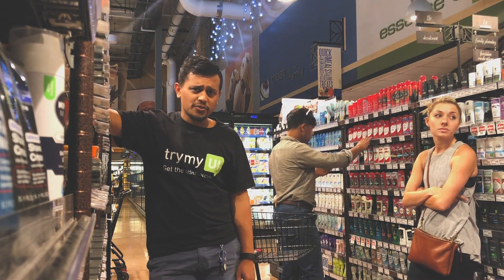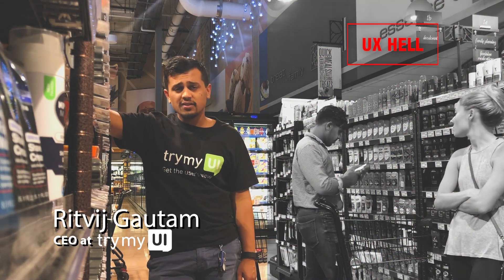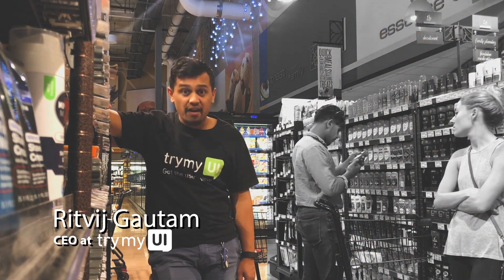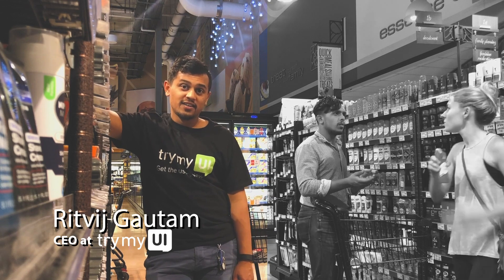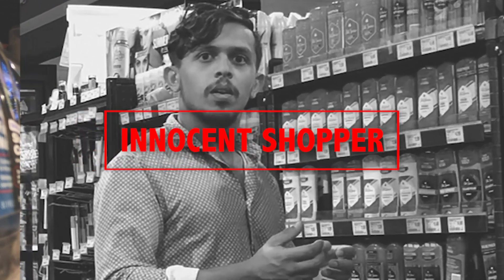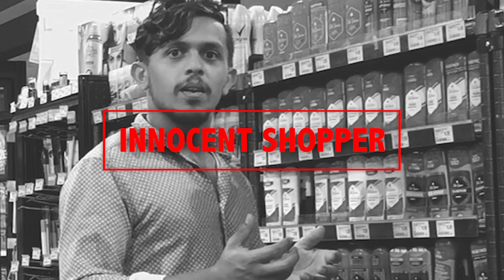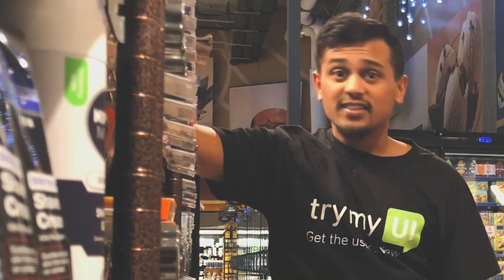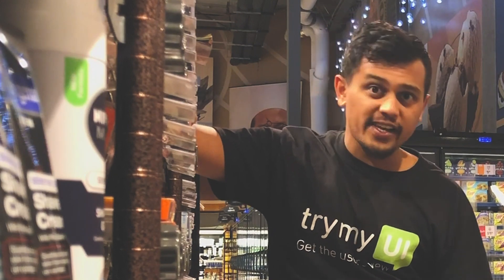SXSW 2019 UX Hell To UX Sell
SXSW 2019 Panel Picker Video for presentation UX Hell To UX Sell with Ritvij Gautam and Craig Tomlin.